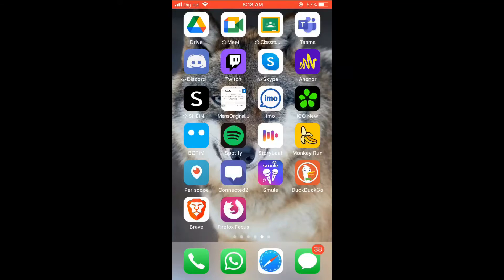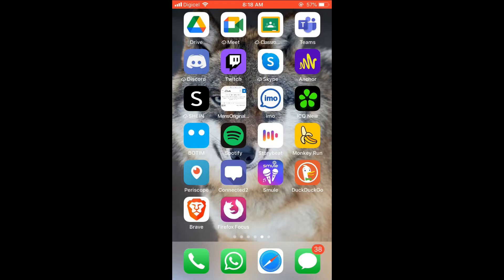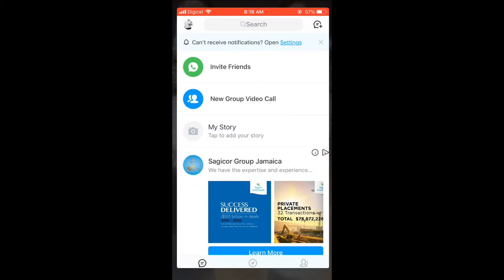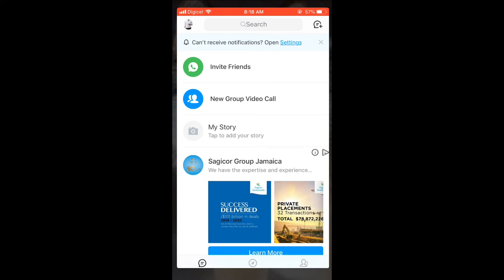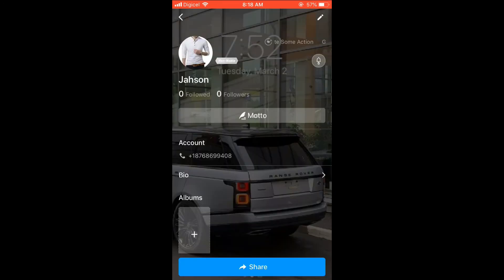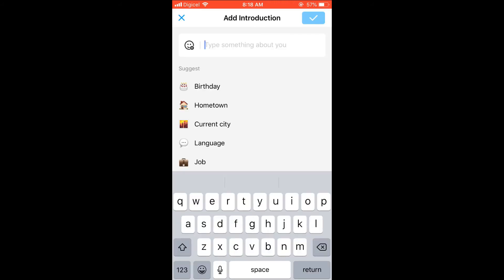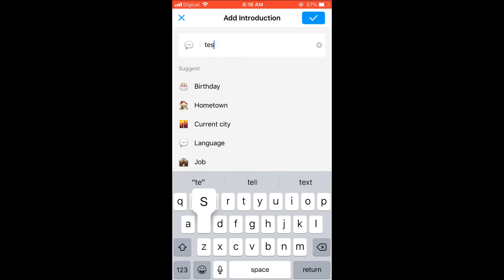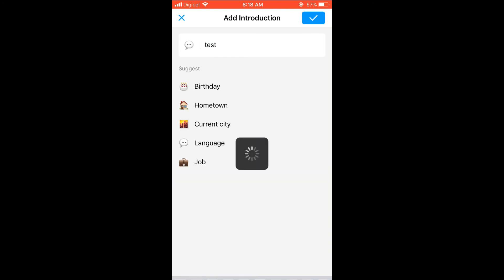how to add bio in imo messenger